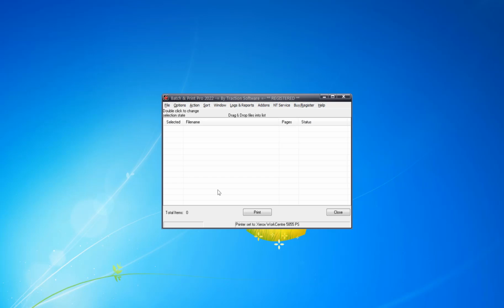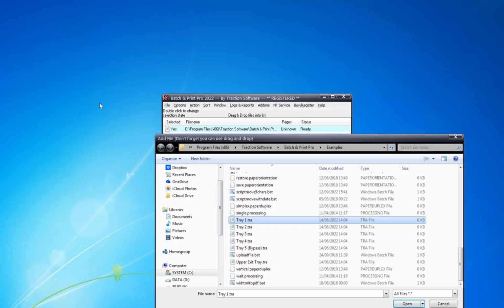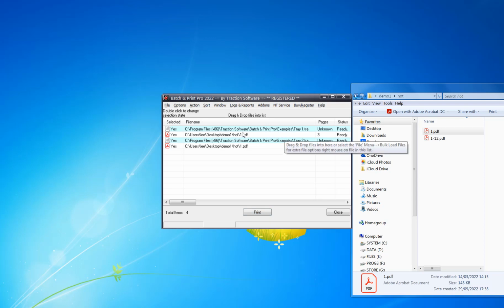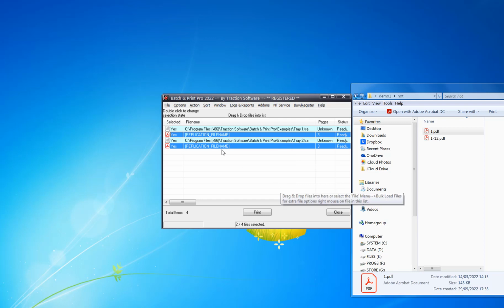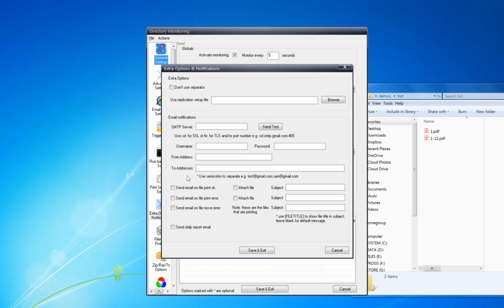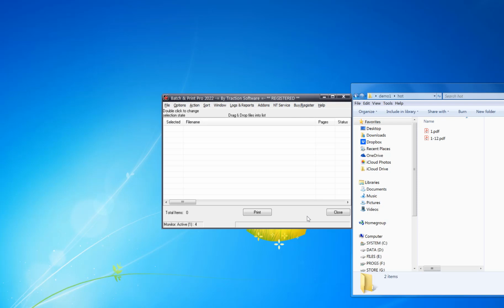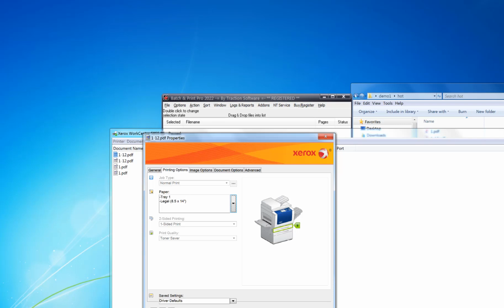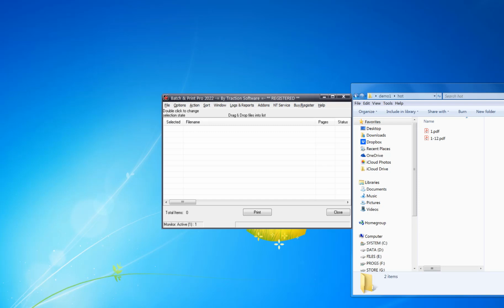How to Print a Carbon Copy on Another Tray in Hot Folder Monitoring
Batch & Print Pro software monitors the spool queue of your chosen printer for seamless sequence printing to your desired choice, Other features of this software include Directory monitoring, FTP, SFTP, FTPS, POP3 & IMAP Email monitoring, DropBox & Google Drive monitor support, Print scheduler, printer load balancing, pre-processing for converting PDF to Postscript without using Acrobat, internal direct printing of native printer formats like PS, PCL, PRN, drag & drop of files for ease of use, save, load, append batch lists for later use, list ordering options, separator pages between each file options with optional colour separator creation on the fly for printing with one tray, pdf portfolio file support, batch file replication, DOS & VBS scripts within list, zip,7zip & rar file support, logging & reporting, email notifications, can run as an NT service, full command line support and it also recognizes number of pages in PDF files, Append and print groups of pdf's for printing as one job file, quick job setup for printing lists of files quickly by task name, pdf color/bw splitting option to different printer setups/different printers, conversion of website, html, asp, aspx, php, word doc, docx, docm, rtf, jpeg, dwg, dxf, mht & txt files to pdf with optional append printing as one file + lots more features.

Minimum Requirements:-
Windows XP or greater.
50mb of disk space for installation.
15mb of memory.